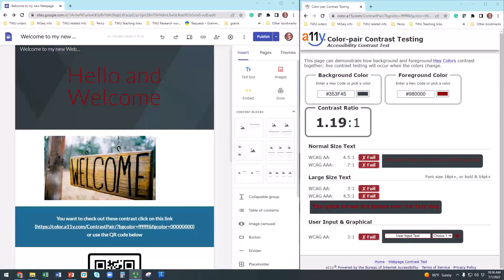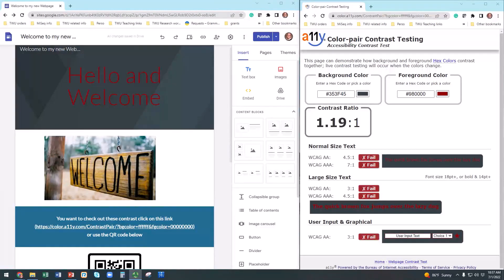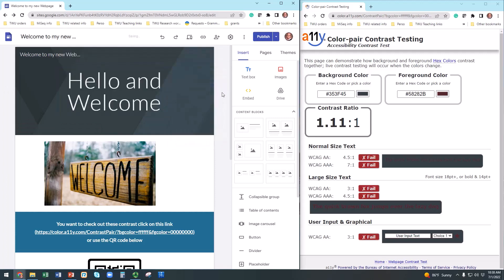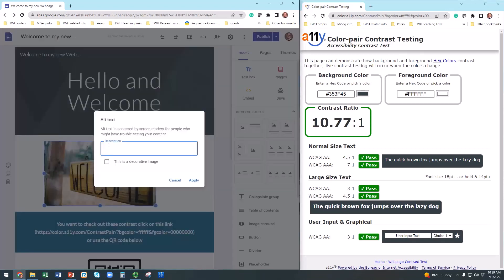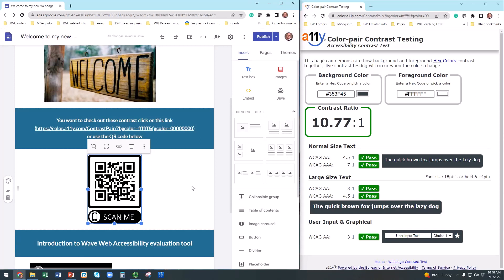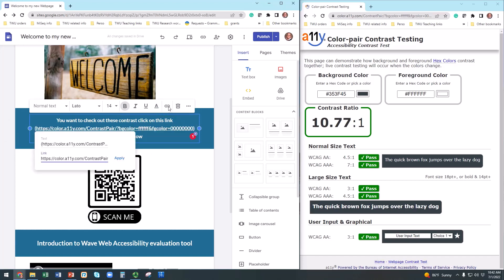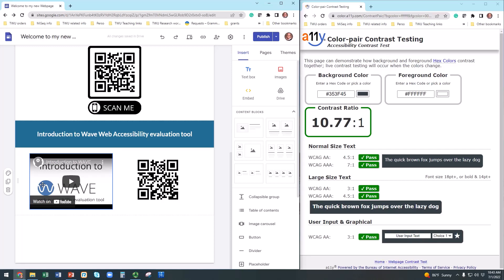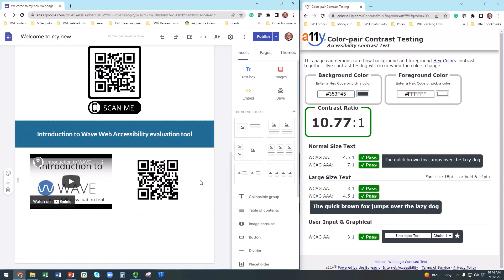How to make a webpage ADA compliant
This video is how to set up your website using google site so it is ADA accessible.